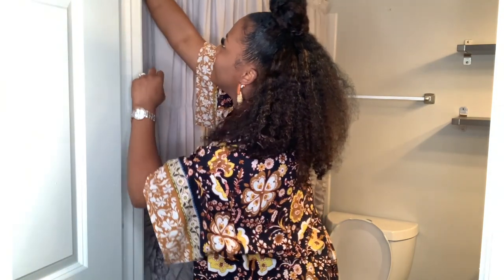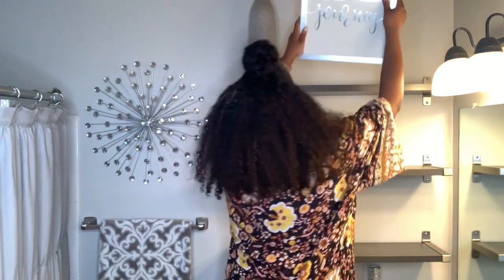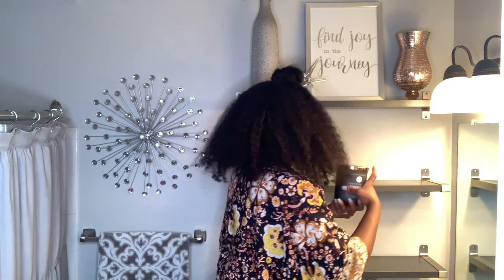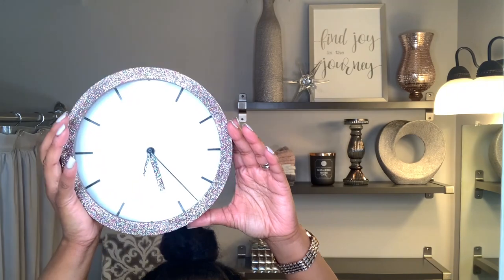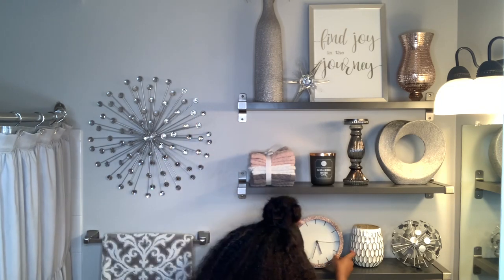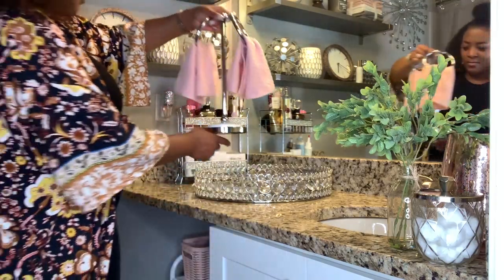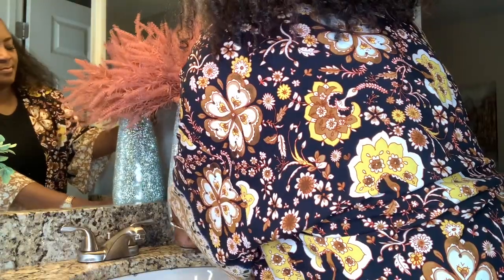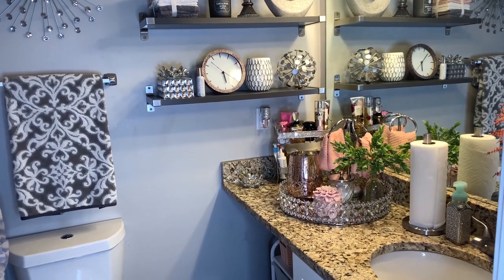DECORATE MY SMALL BATHROOM WITH ME | BATHROOM DECORATING IDEAS | BATHROOM MAKEOVER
Watch me decorate my small bathroom! I'll give you tips to achieve a beautiful but affordable  space.
Shower Curtain

Wall Shelves